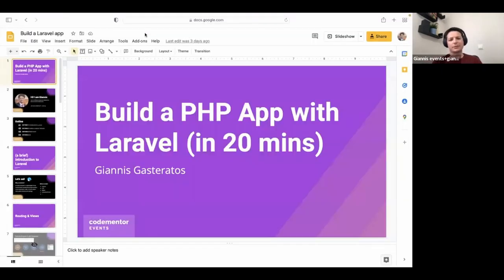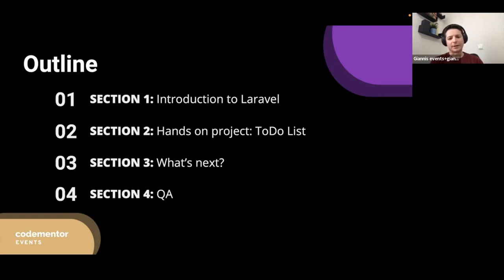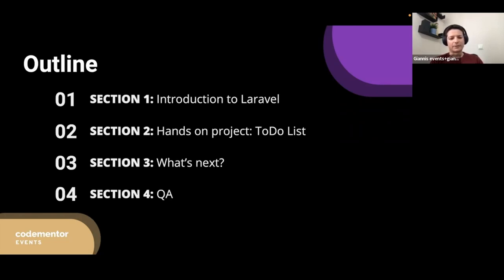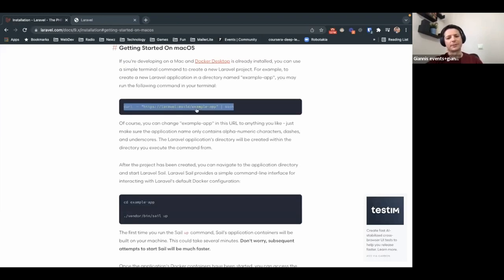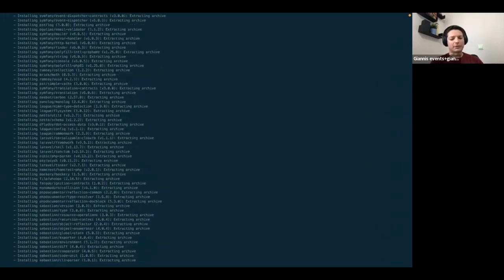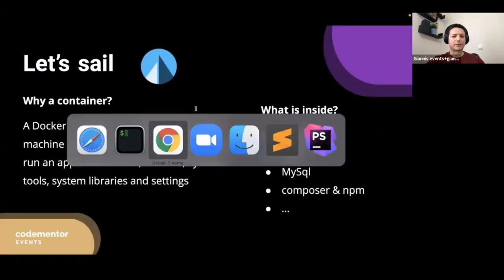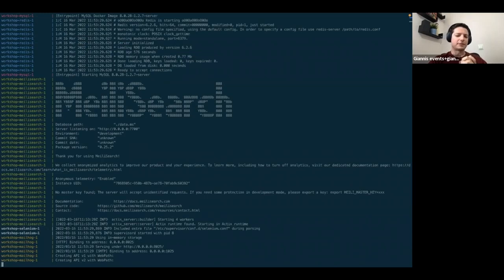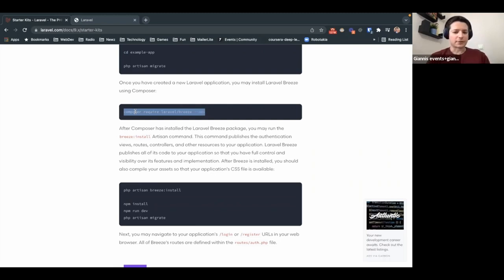[TRAILER] Build a PHP web app with Laravel in 20 minutes | Giannis Gasteratos | Codementor Events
This is a hands-on introduction to Laravel, a PHP web framework, for beginners. We will explain the fundamentals of Laravel and build a basic Laravel web application step by step. Follow this PHP tutorial to build a PHP web app with Laravel.

During this event, we will do a short intro followed by a 20-minute live coding session. We will then discuss how we can improve the code and end with a quick Q&A session. The goal is to stay focused on the most important concepts and give you an overview of how modern web apps are built.

(The final project will be available as a GitHub repository, and you will receive some challenges to complete!)

This talk will cover:
• Analyze project requirements & set our goals
• Create a new Laravel project & install all dependencies
• Database: Models / Relationships / Migrations
• Frontend: Blade views / Routes / js+css compilation

Codementor is a platform where you can connect with vetted mentors for 1:1 live programming mentorship, debugging, code review, and more! As long as it's programming related, our mentors can help you.